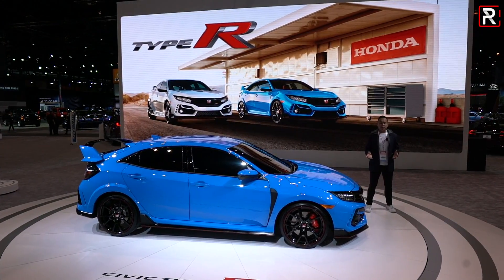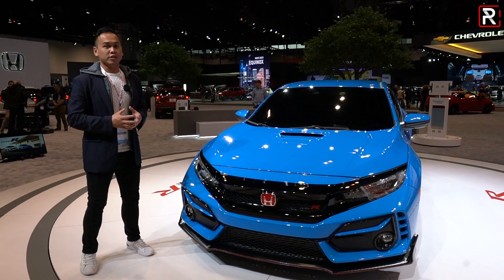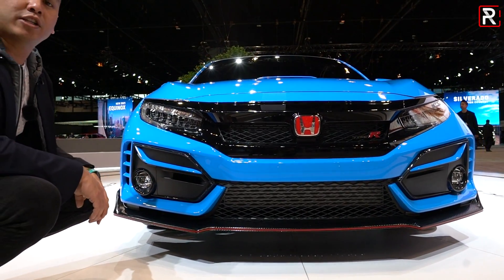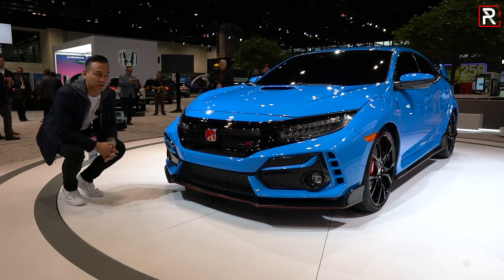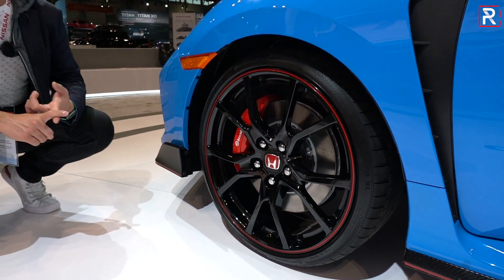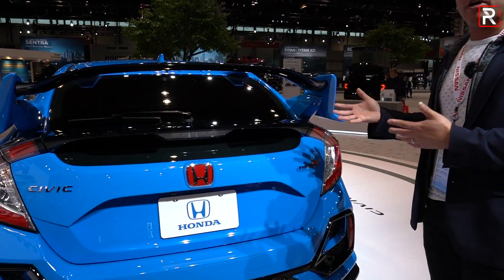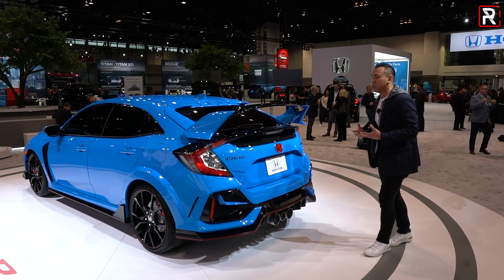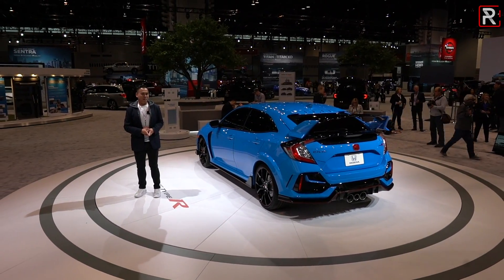2020 Honda Civic Type R – Redline: First Look – 2020 Chicago Auto Show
The HondaCivicTypeR has been one of the best hot hatches you can buy in America since 2017. For 2020, Honda is applying the small changes to the last model in the 10th generation Civic trim. The 2020 CivicTypeR gets cooling improvements, upgraded brakes, a new steering wheel and shifter, and this beautiful new BoostBlue exterior color.